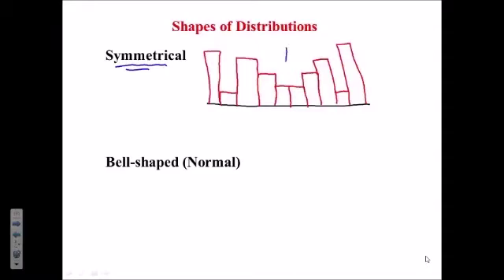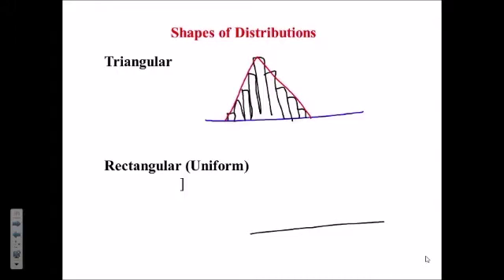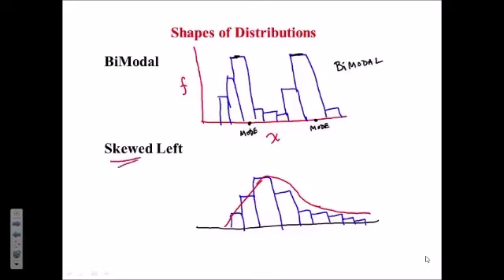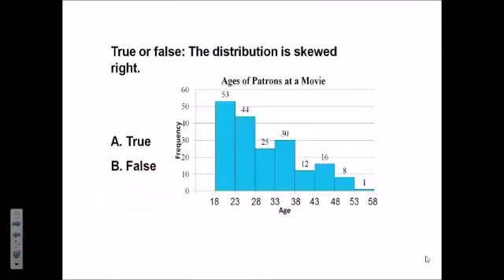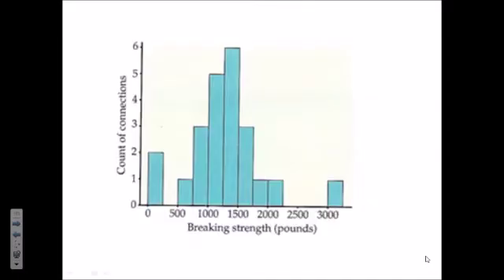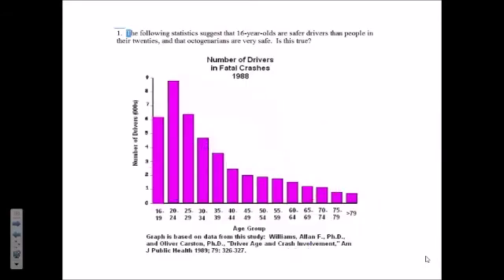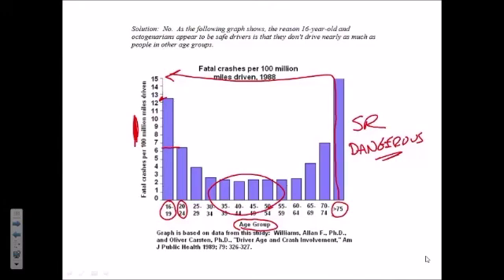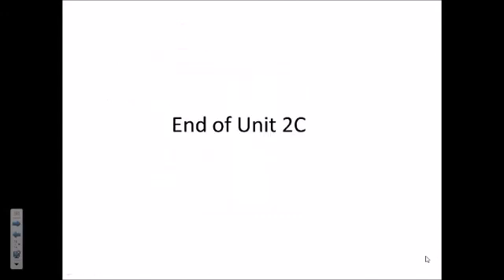2C Organizing Data Shapes of Distributions